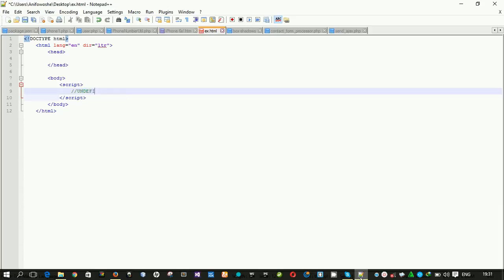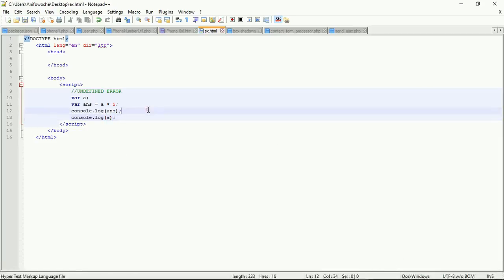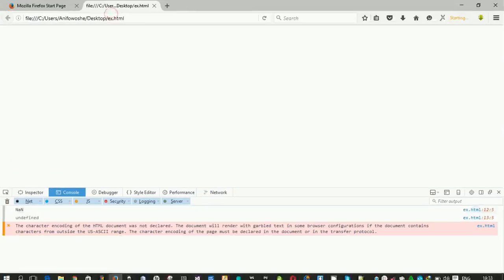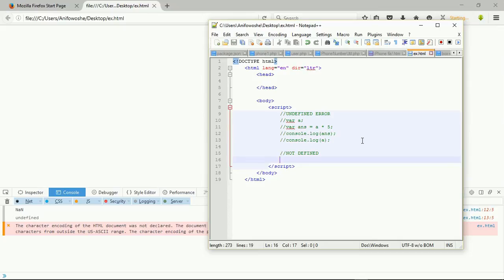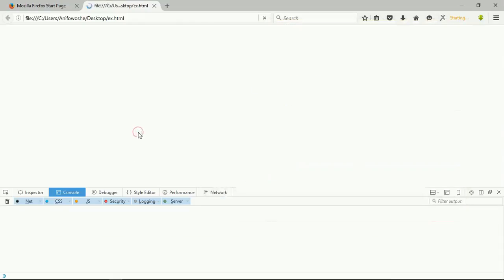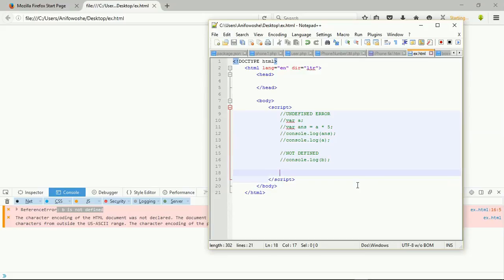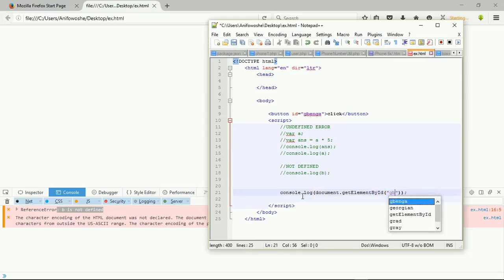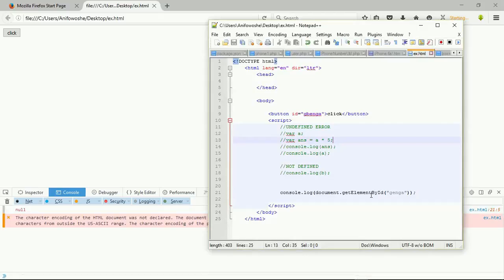Understanding major errors in javascript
Understand major errors such as undefined, not defined and Null error in javascript. This errors can become very confusing to javascript developers expecially newbies.